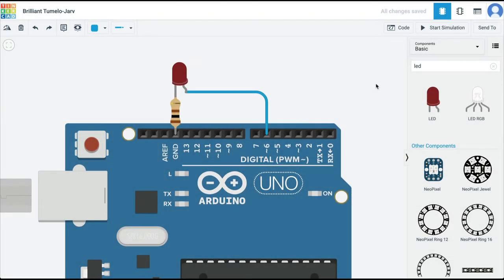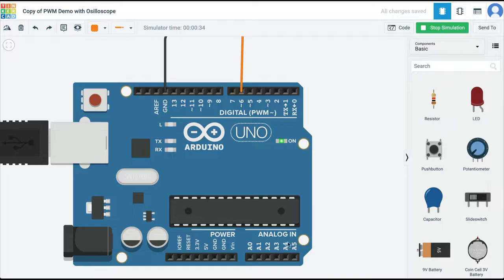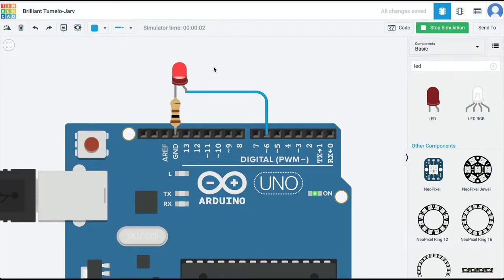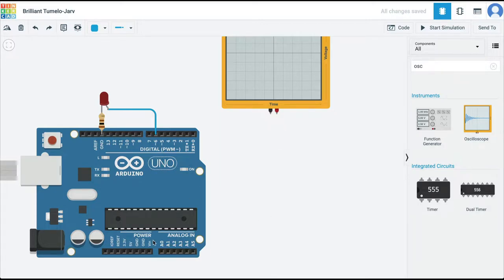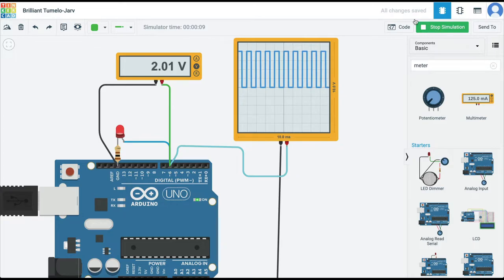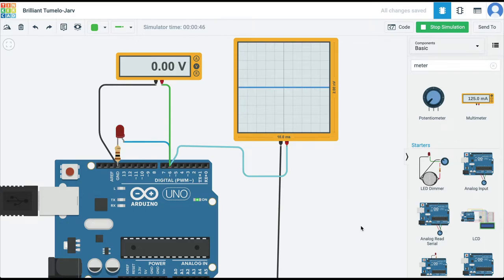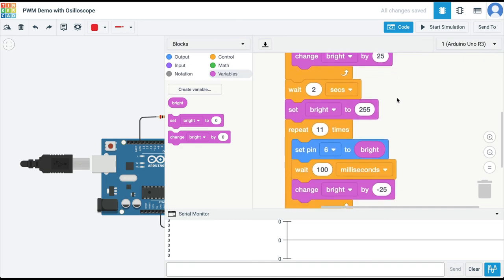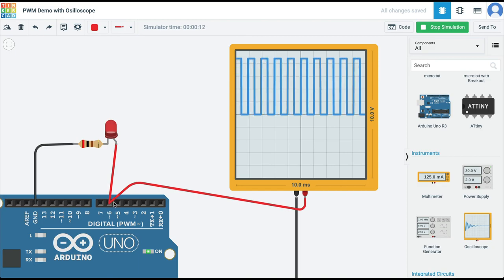Arduino on Tinkercad - Output Analog Signal with PWM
In this video, we will learn how to output an Analog signal from some of the digital pins on the Arduino. We will do this with Pulse Width Modulation or PWM.

PWM is very useful as it allows us to change the brightness of the LED, or speed of a DC motor without using a potentiometer.